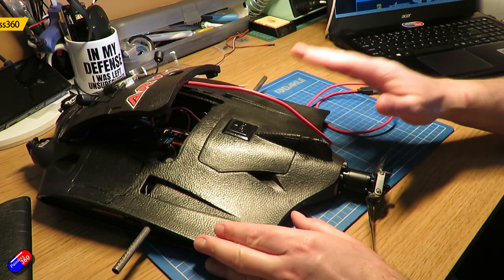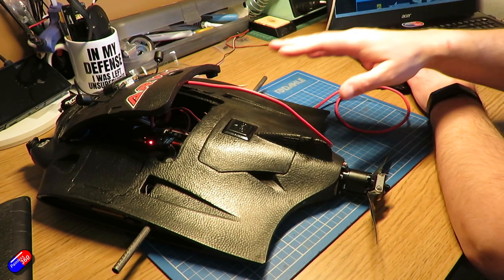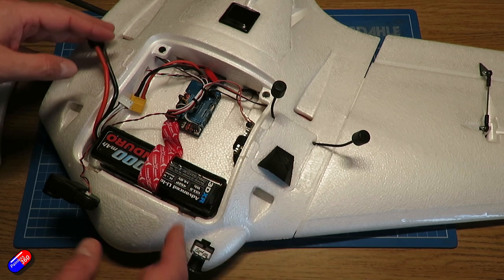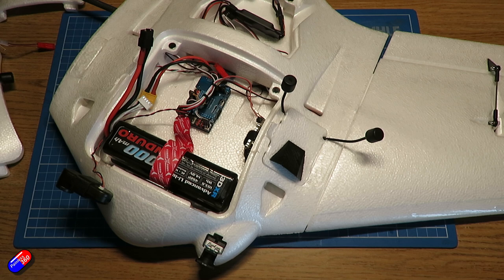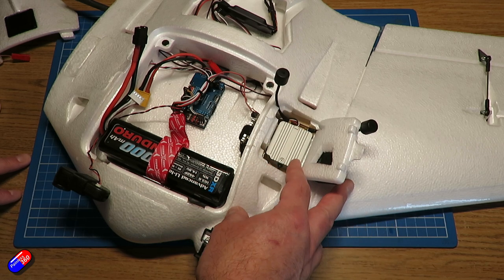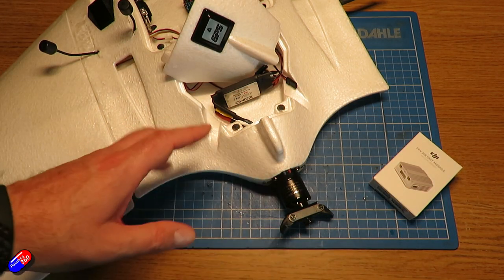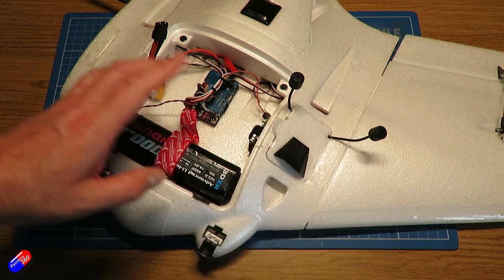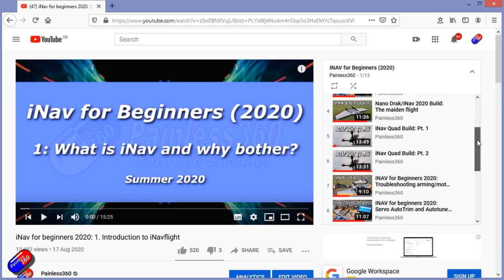Building and repairing a model: A cautionary tale!